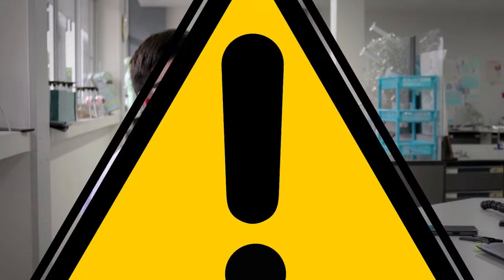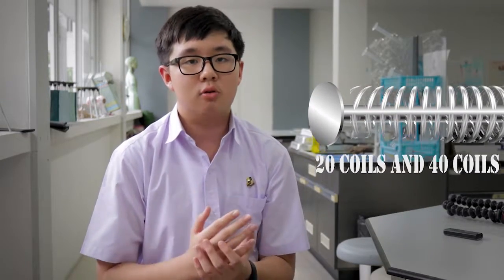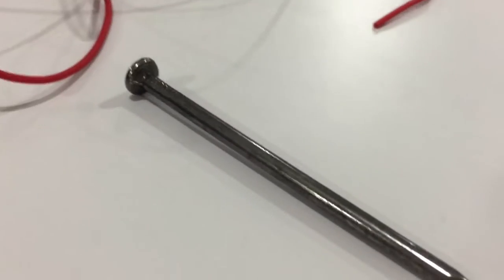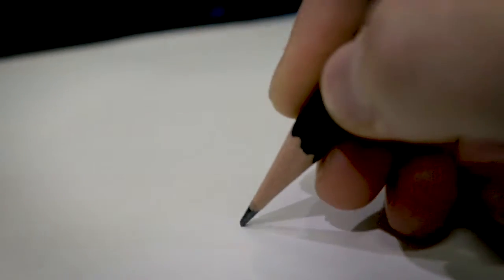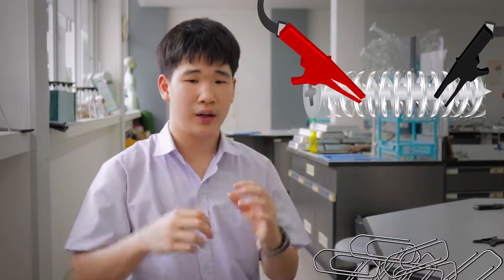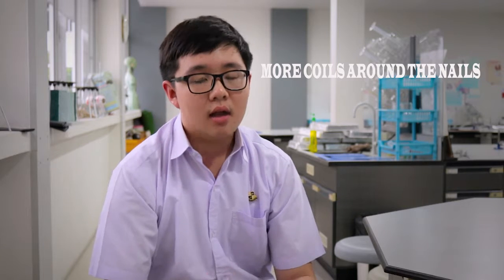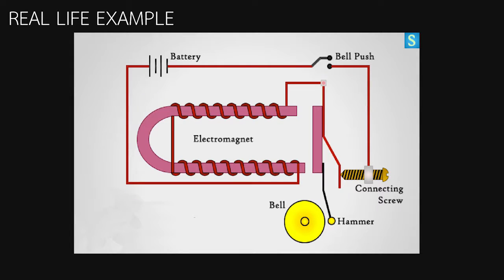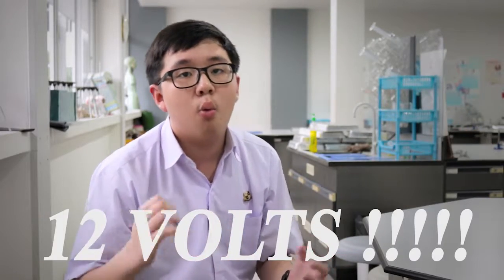M3 - Factors that Effect the Strength of an Electromagnet LAB 2019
Electromagnet Lab by Aem, Phun and Pon, 2019